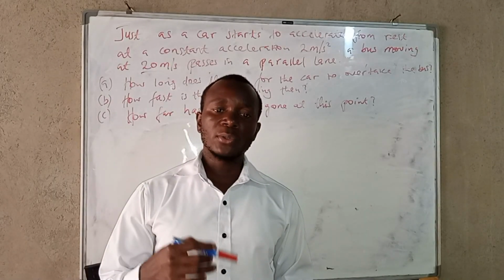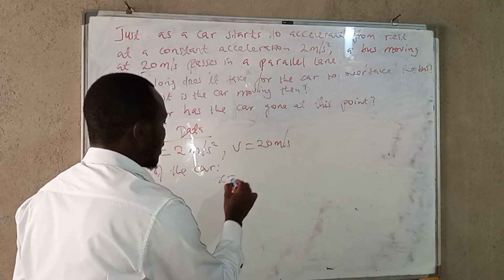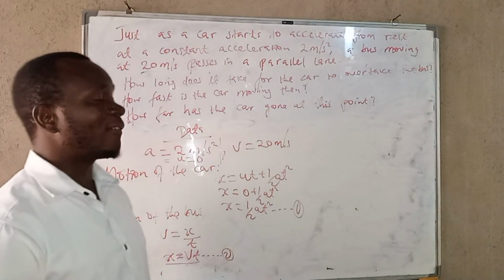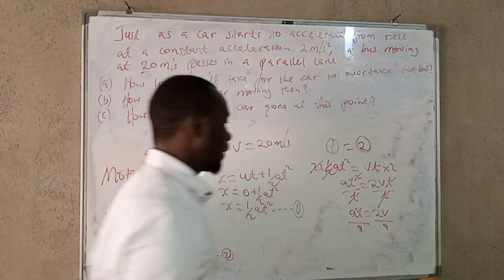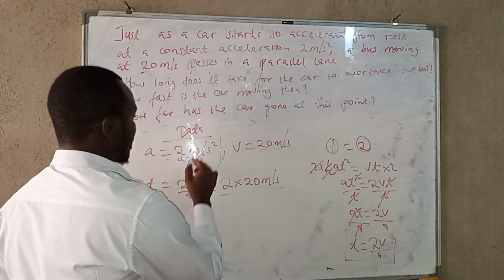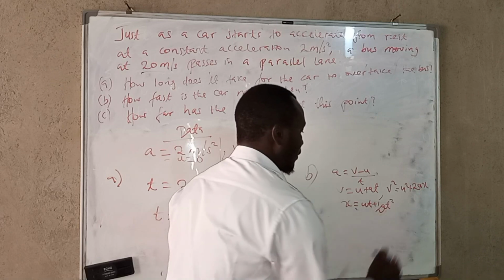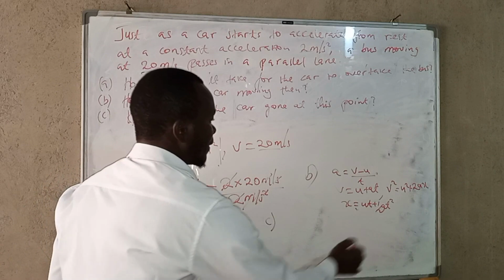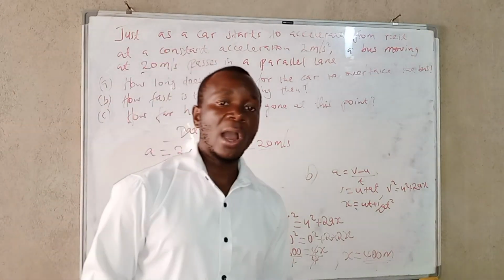Kinematics: Finding the time the car takes to overtake the bus, the velocity and how far it moves.